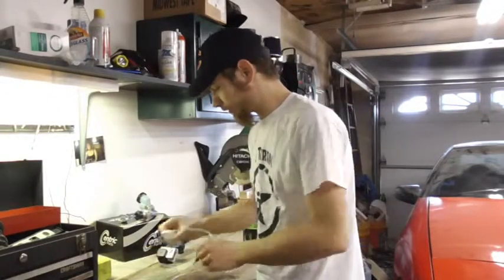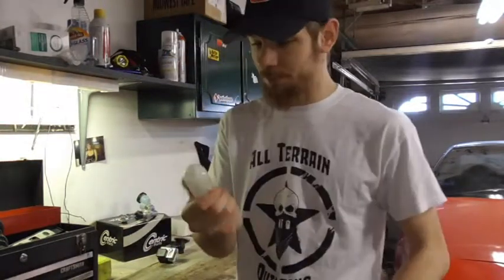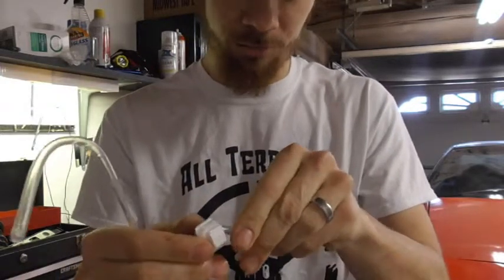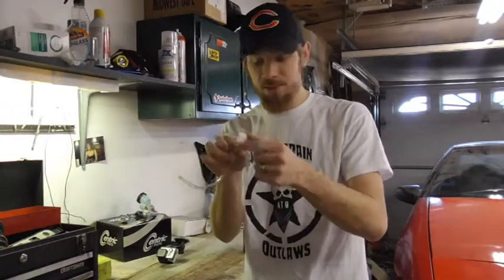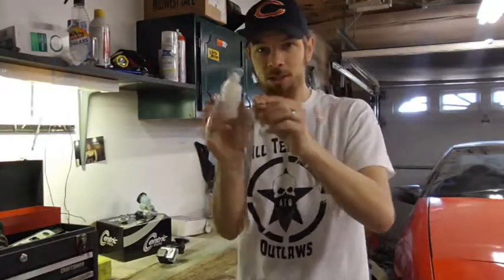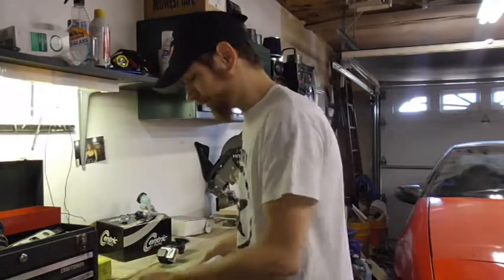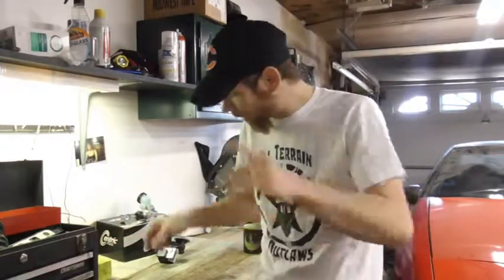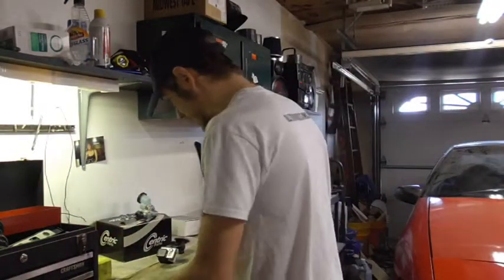Brake bleeder kit tool review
a quick look at the auto zone one man bleeder kit.